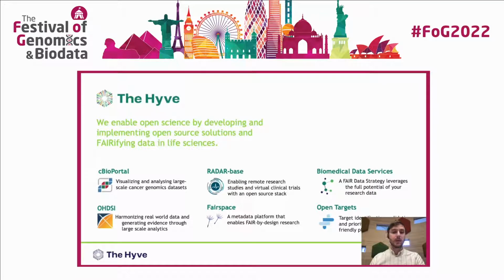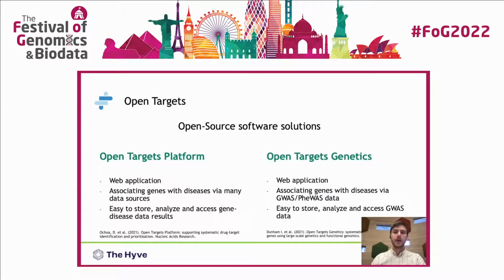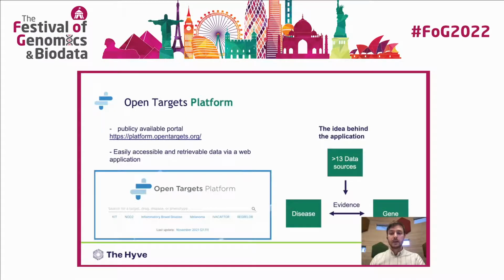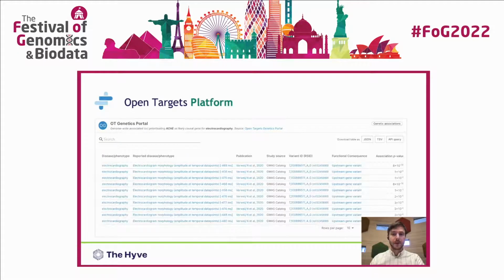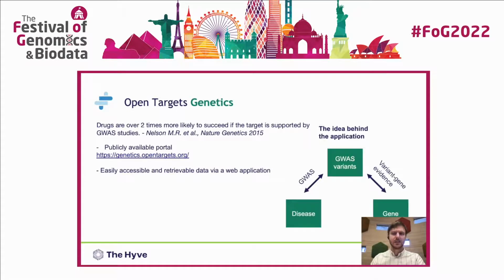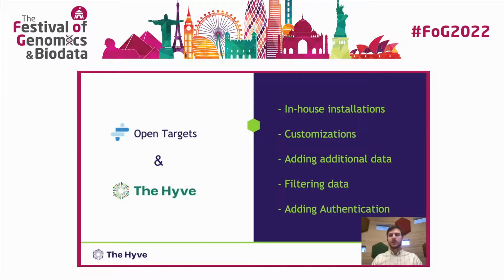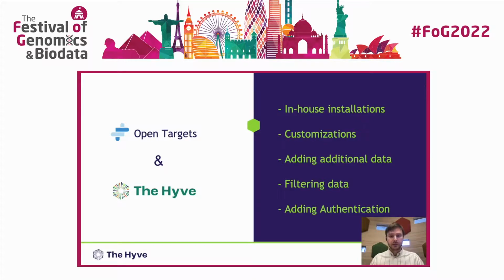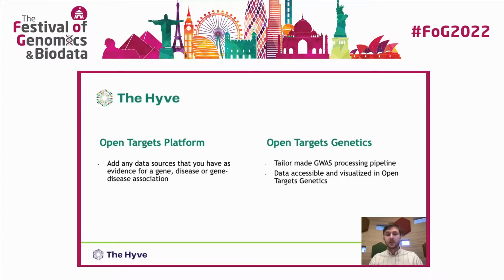Enabling drug discovery with Open Targets and Open Targets Genetics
Björn Wouters, Data Engineer and Open Targets specialist, presented a lightning talk at the Festival of Genomics 2022 conference on how the Open Targets and Open Targets Genetics platform enable drug discovery.